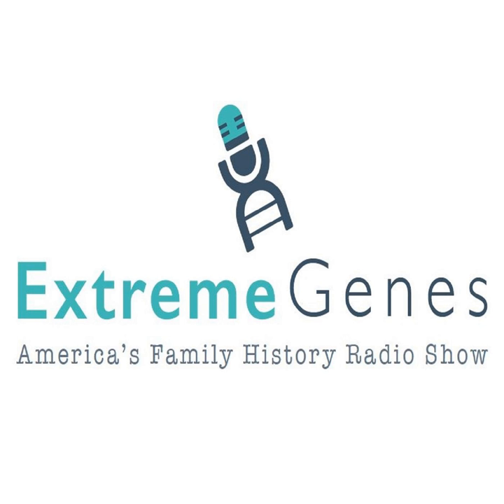Fisher’s Top Tips #003 - Keeping Your Ancestral Photos Safe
Continuing his conversation on family photo archives, Fisher gives a quick overview on what you have to do to keep them safe.